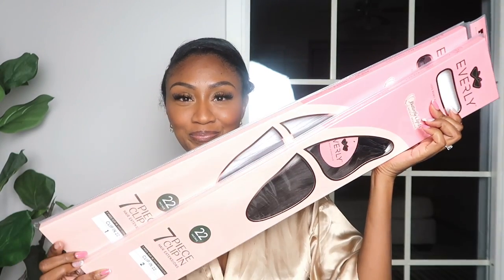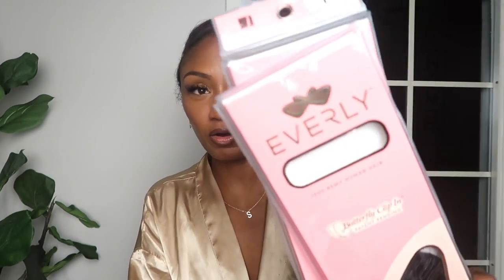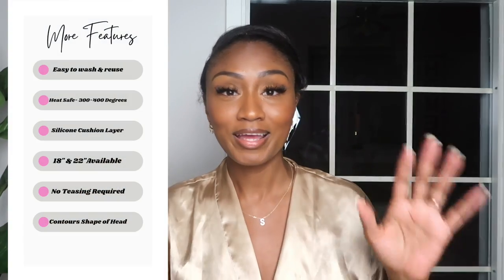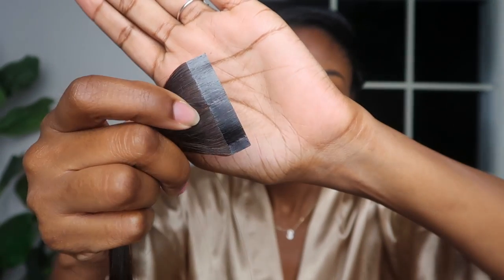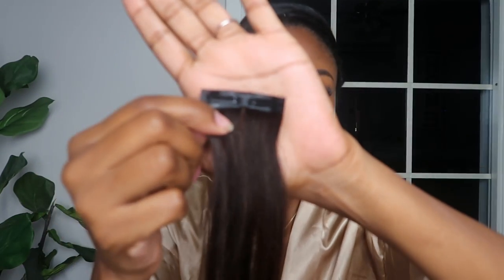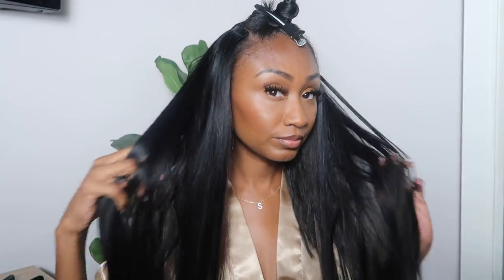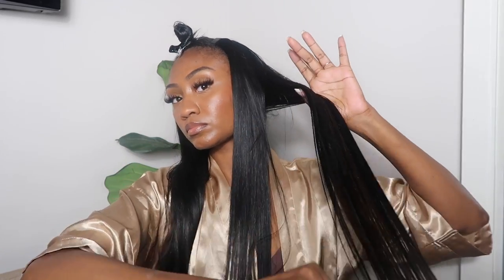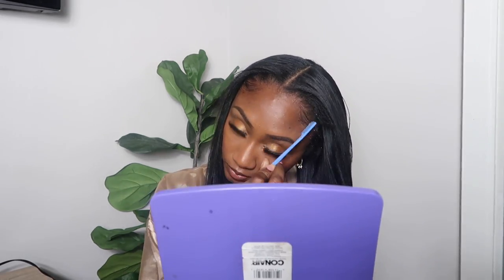🦋The NEW Clip-In REVOLUTION! EVERLY Butterfly Horizontal Clip-in Extensions | Sensationnel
Amazon (Fastest shipping)

Colors Used: 1 & 2
Length (for both) 22''

0:00-6:48 Unboxing & Item Details
6:48-12:02 Install
12:02-12:47 Style & Final Look
12:47-19:01 Final Thoughts

Thanks so much for tuning into our channel! Thank you for helping me grow my channel!
Camera: Canon Powershot Mark G7 X Mark ii
Iphone 12 Pro Max
Software: Imovie | Videoshop

***Hair or products shared in this video express my OWN TRUE, honest, personal views, opinions & experiences. Items were sent to me for review unless otherwise stated. I may receive a small percentage that I use to invest back into my channel to help me continue to bring you all great content! Thank you for your support!**